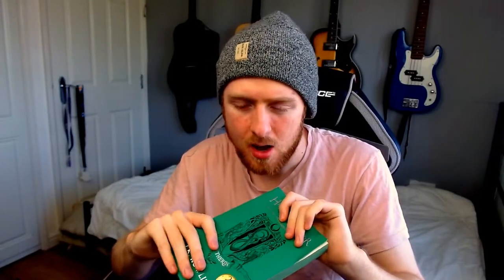HARRY POTTER AND THE PHILOSOPHERS STONE | YA Fantasy Book Review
In this video, I review the first book in the series, Harry Potter and the Philosophers Stone, by JK Rowling

This channel is an amalgamation of book reviews similar to channels such as Daniel Greene or Murphy Napier, and stream and tech advice like Alpha Gaming and Stream Scheme.

SOCIAL